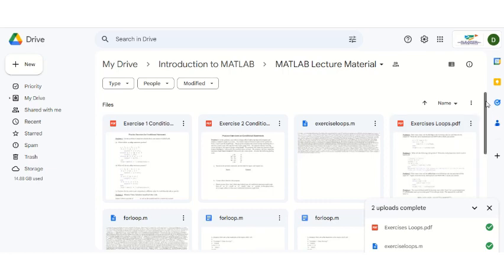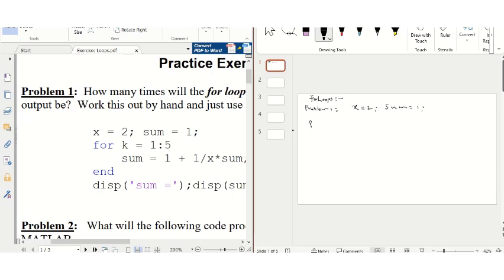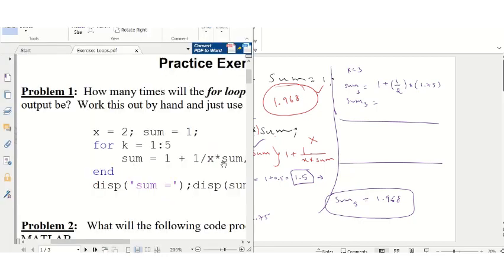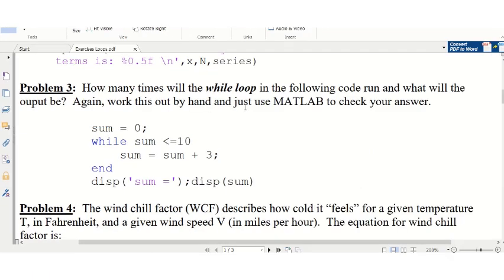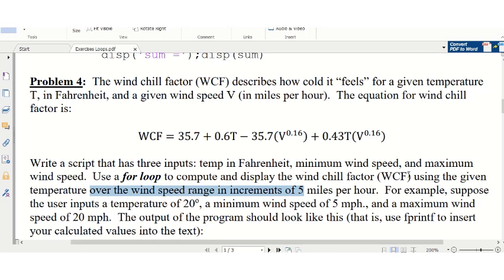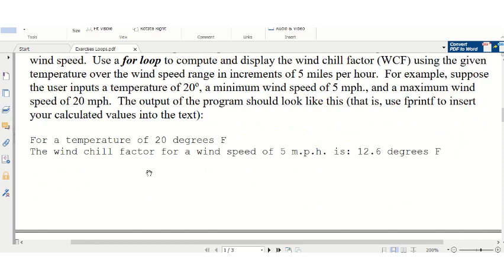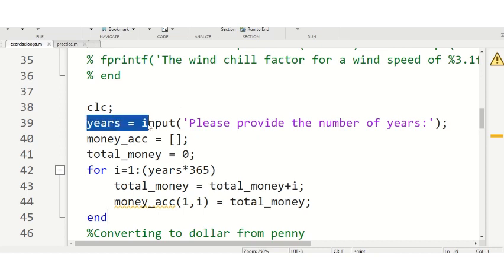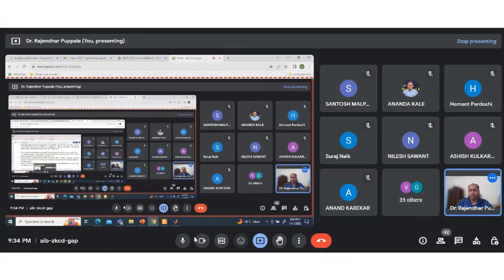Practice Programs on Loops using MATLAB